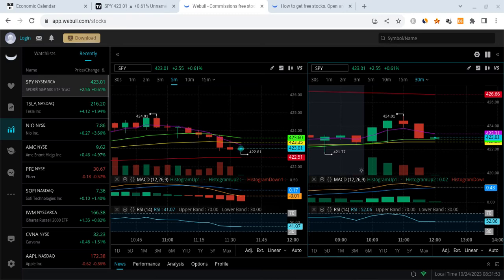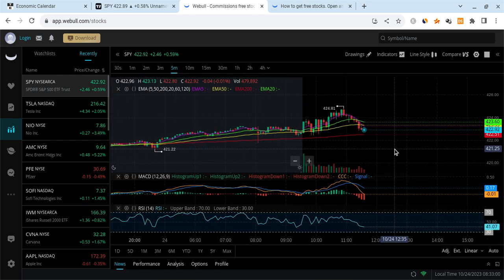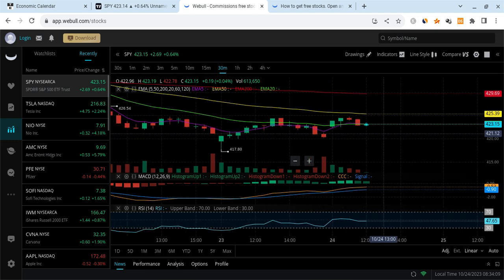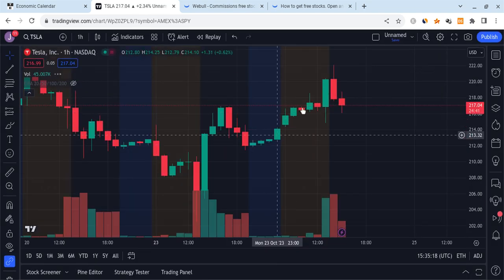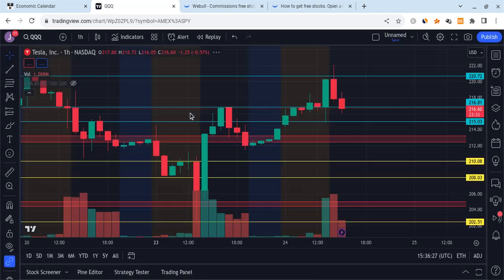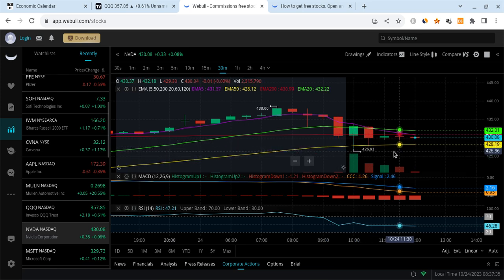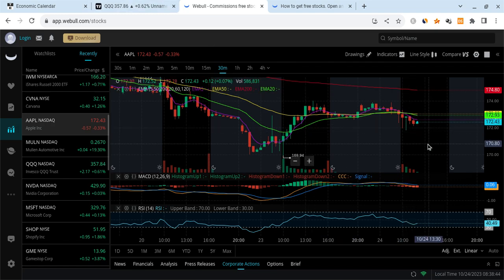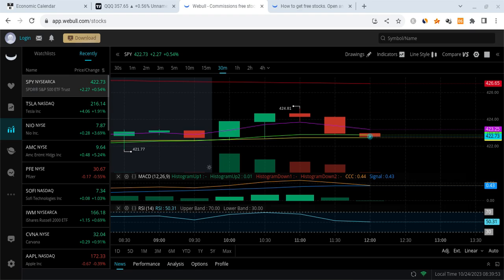🔥 BIG TEST RIGHT NOW!! TSLA, SPY, NVDA, AAPL, VIX, & QQQ INTRADAY PREDICTIONS!!! 🚀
Hey everyone!

SPY and SPX had a red day on Friday as SPY closed at $421 (close to expectations), and it gained stronger support. SPY is also vry strong for the long-term! In this SPY video, I will give you my SPX stock price prediction, while mentioning SPY and stock market news; regardless of SPX and SPY's short terms, their long-terms will be bright with massive growth potential. SPY to the moon! SPY is the future!